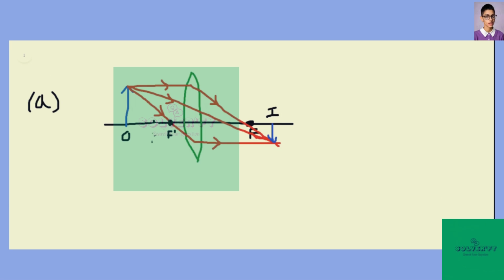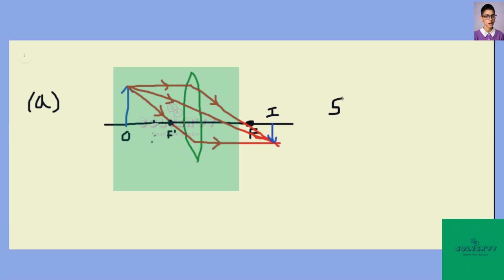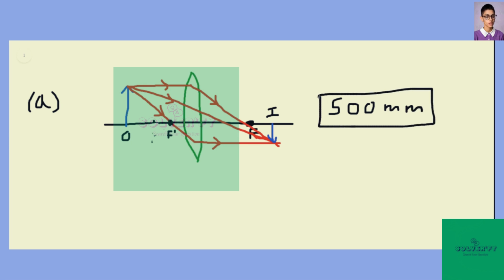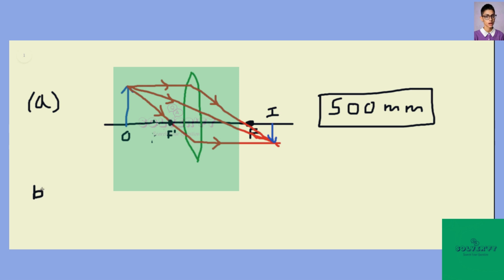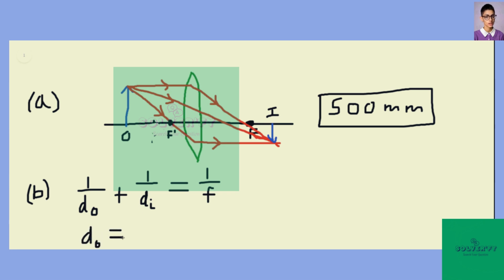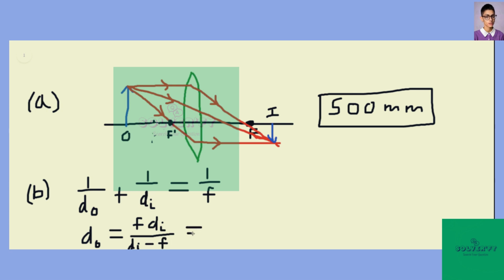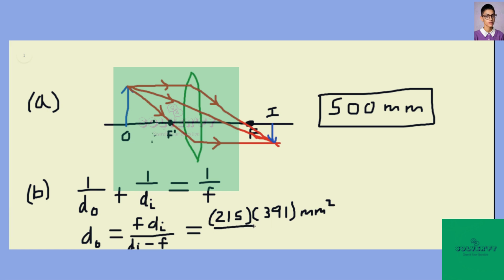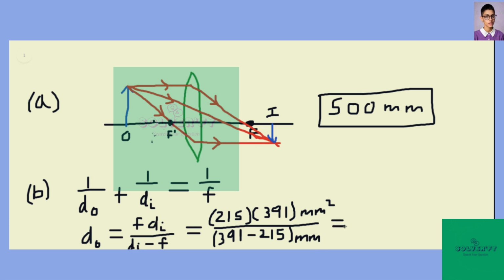[Physics] A sharp image is located 391 mm behind a 215-mm- focal-length converging lens. Find the